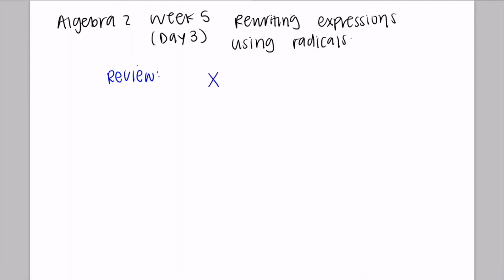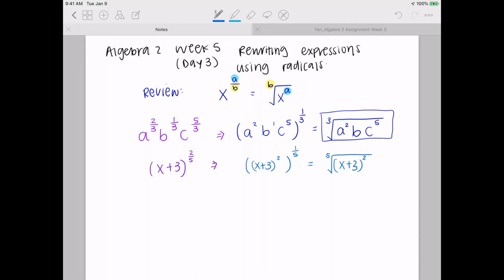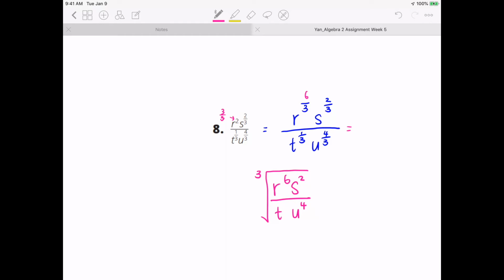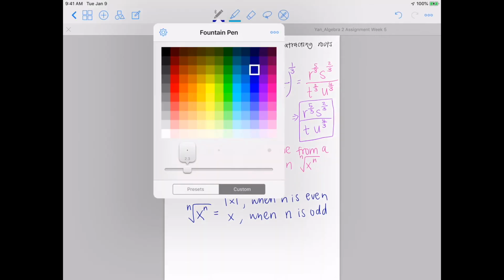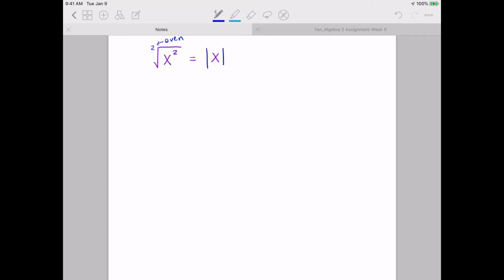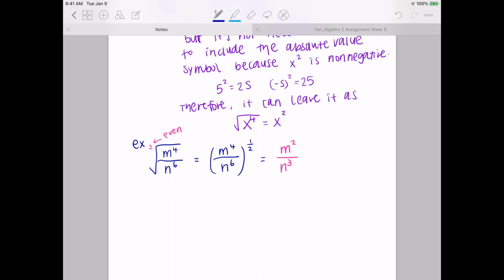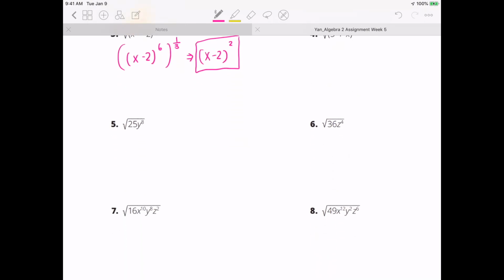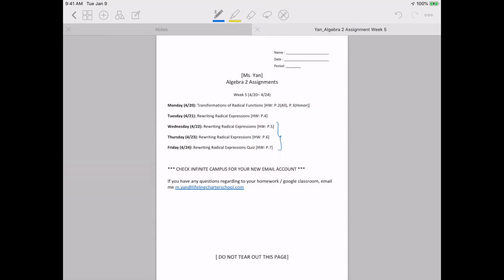[Alg 2] Week 5 Wed Thurs Fri (Radical Expressions)